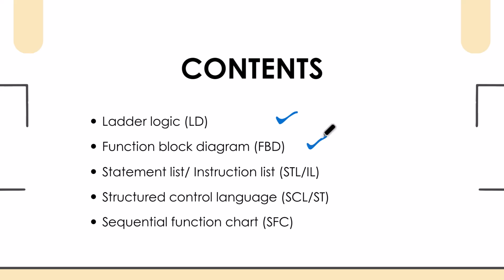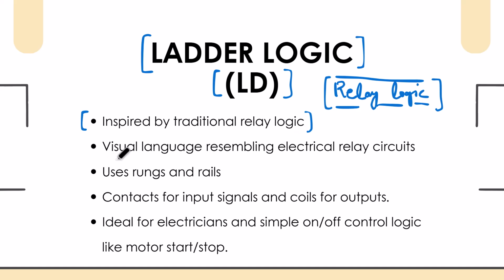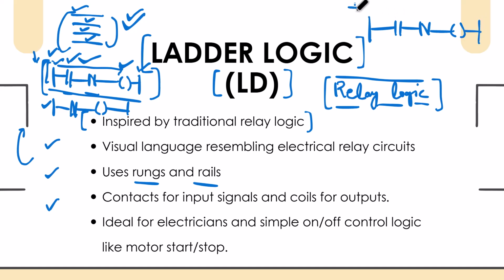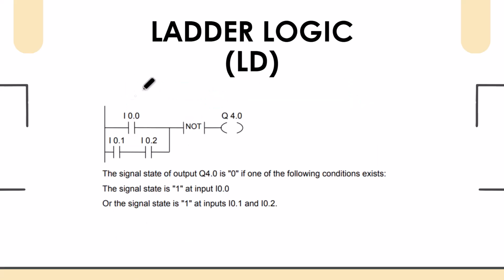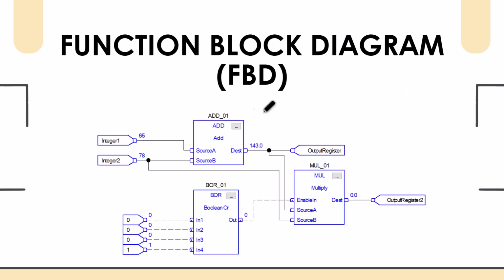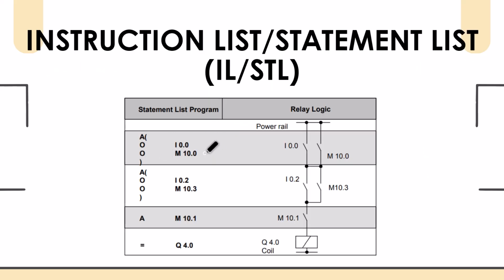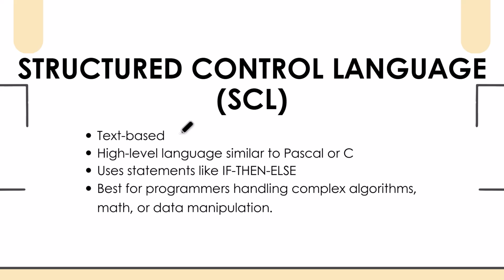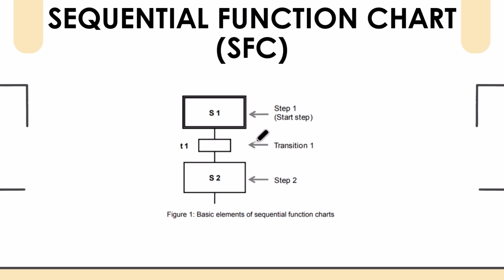PLC Programming languages | PLC Fundamentals 13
Learn the essentials of PLC programming in this episode of PLC Fundamentals! We cover the five key programming languages defined by the IEC 61131-3 standard: Ladder Diagram (LD), Function Block Diagram (FBD), Structured Text (ST), Instruction List (IL), and Sequential Function Chart (SFC). I’ll break down each language, explain how it works, and walk you through a practical example code for each—perfect for understanding how to apply them in real-world automation projects like motor control or batch processing.  You will get to know What are the Most Popular PLC Programming Languages?

Whether you’re new to PLCs or looking to deepen your industrial automation skills, this video is for you. Stick around to see how these languages can bring your automation ideas to life!

What You’ll Learn:
- Overview of the five IEC 61131-3 PLC programming languages
- Detailed description of each language and its strengths
- Example code for each language with clear explanations

PLC Fundamentals Series:
This is episode 13 of our PLC Fundamentals series! Check out the full playlist for more automation tutorials: [Insert Playlist Link].

Which PLC language do you want to try first?